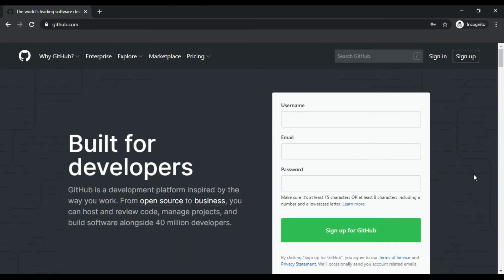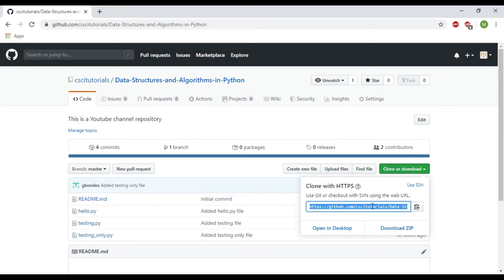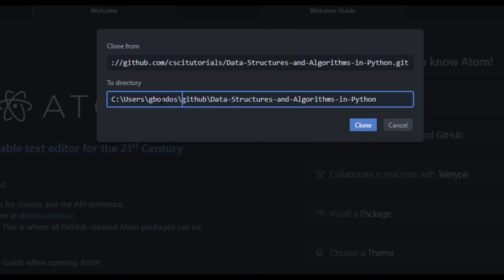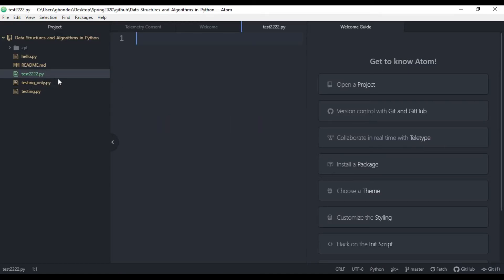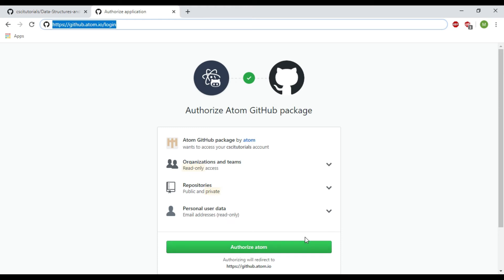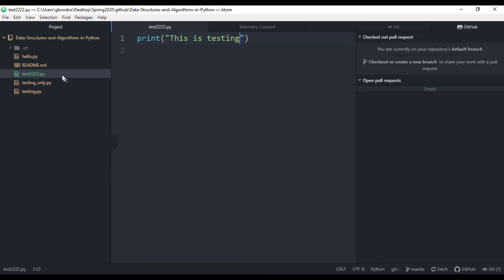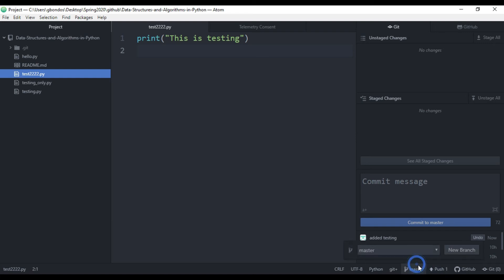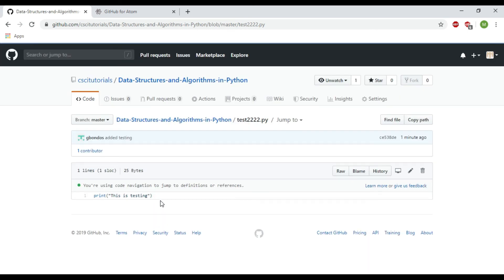How to Connect (Clone) Your Github Account/Repo to Atom Editor - Very Easy! [2020]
Hello Friend, in this video, I will show you how you can clone and download your Github repository to your Atom text editor. It is very easy method and this allows you to manage your Github repositories directly in atom.
My name is Moses and my channel teaches viewers how to prepare for their technical/coding interview.

COMMENT: Leave down your comment so we can get to know each other.
LIKE: YouTube analytics suggest videos that have more likes to others. So like the video so it can be popular.
SHARE the video to others.

It's nice to meet you and remember, EAT SLEEP CODE and REPEAT.